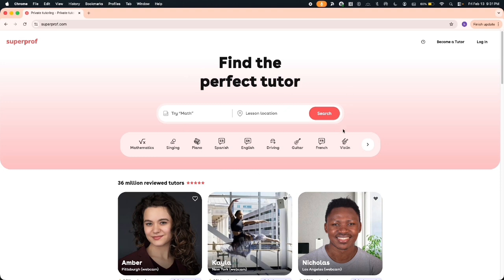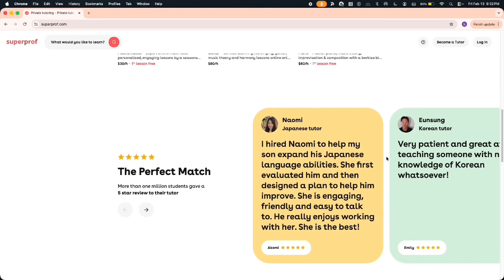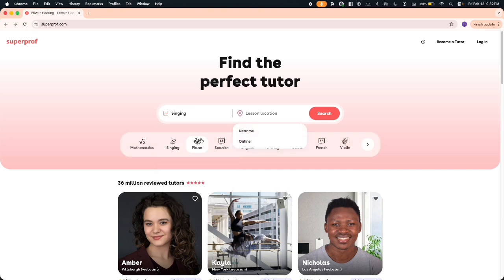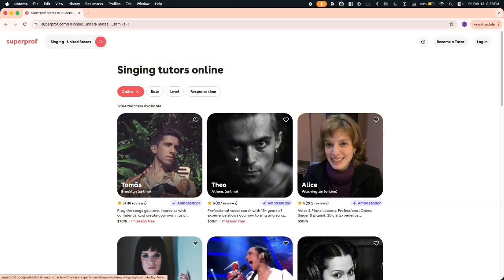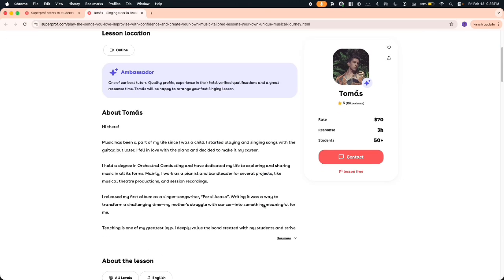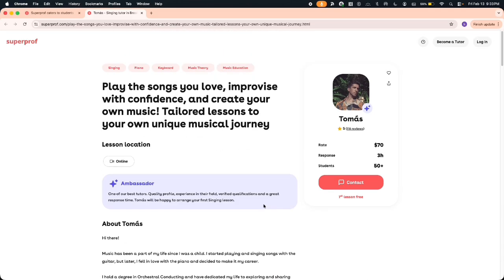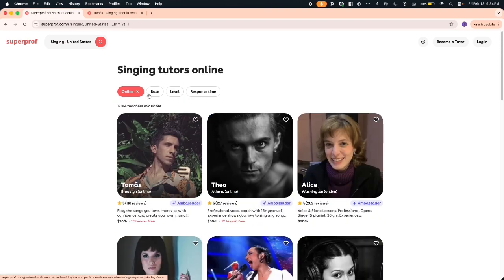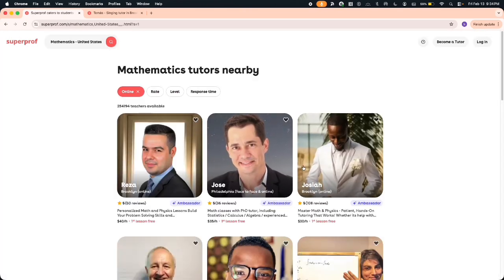SUPERPROF ONLINE TEACHING REVIEW - HOW TO USE? STILL WORTH IT? (UPDATE 2026)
SUPERPROF ONLINE TEACHING REVIEW — How to use it, and is it still worth it in 2026? 🎓 In this video, I’ll give you an honest review and full walkthrough of Superprof as a platform for online teaching — including features, pros and cons, how it works, pricing, and whether teachers should join in 2026.

This complete review is perfect for educators, tutors, and freelancers who want to decide if Superprof is worth using to find students and earn money teaching online.

In this video, you’ll learn:

What Superprof is and how the platform works
How to create a Superprof tutor account
How to set up and optimize your tutor profile
How booking, scheduling, and payments work
Superprof pricing, fees, and payout structure
Pros and cons of teaching on Superprof
Comparison with other platforms like Preply, italki, and Tutor.com
Tips to get more student requests and higher visibility
Teaching niches that perform best on Superprof
Is Superprof still worth it for teachers in 2026?

This honest review helps tutors understand Superprof, how to use it practically, and whether it’s a good choice for online teaching in 2026.